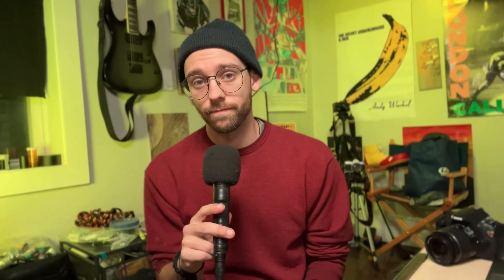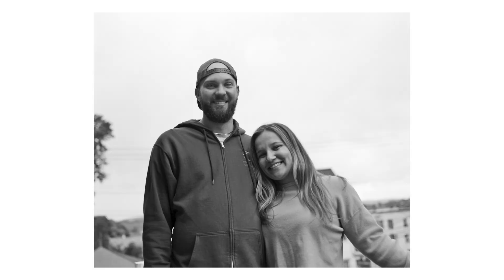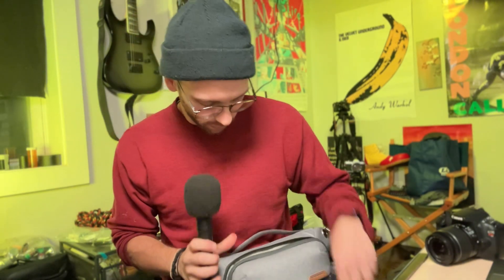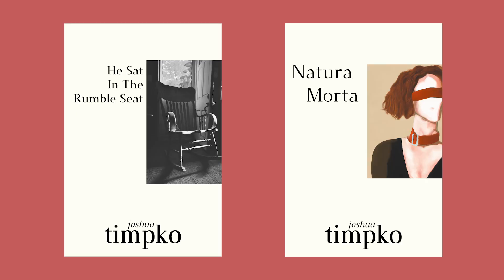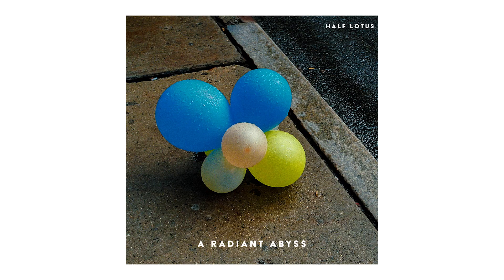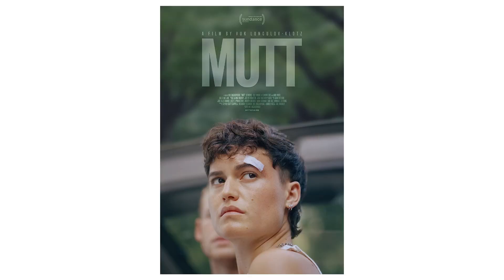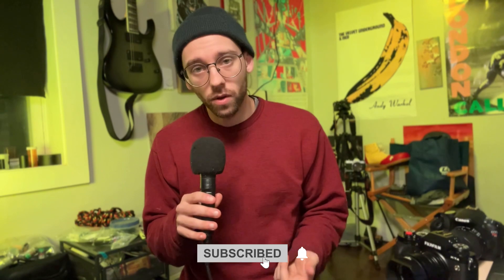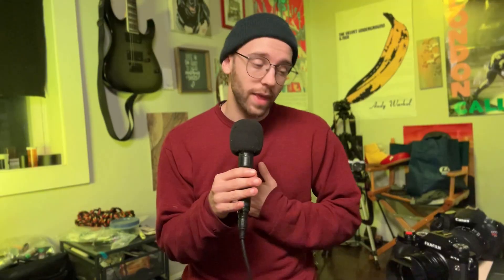Photo Recap: November 2023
Join me for the November 2023 edition of Photo Recap, where i discuss all the photos that I took (or more accurately DIDN'T take)

Photos taken by me on Ilford HP5 with a Mamiya RB67

Go check out Mutt on Netflix!

Also you can listen to my new album A Radiant Abyss by Half Lotus wherever you listen to music